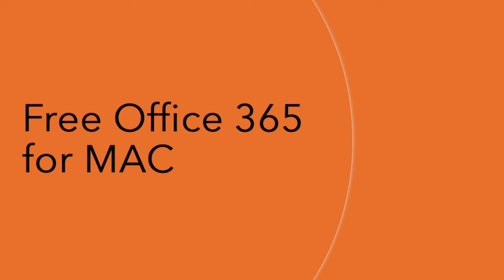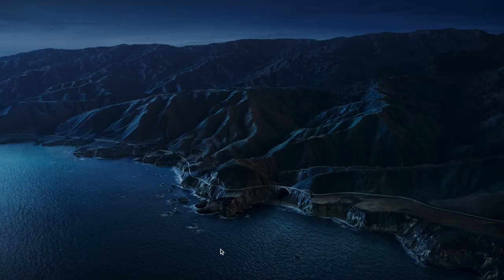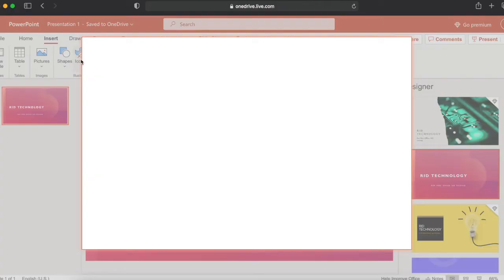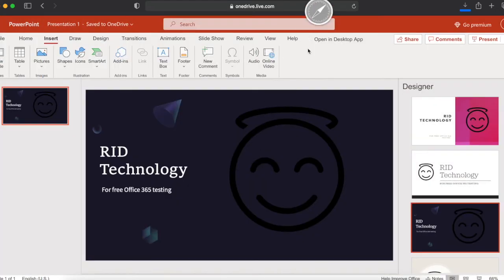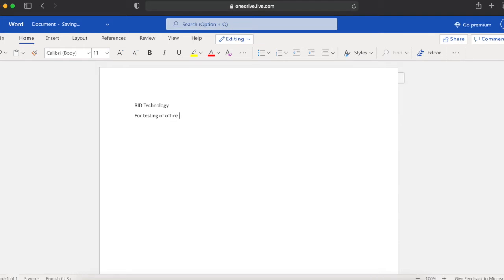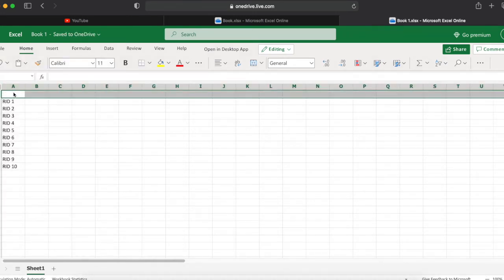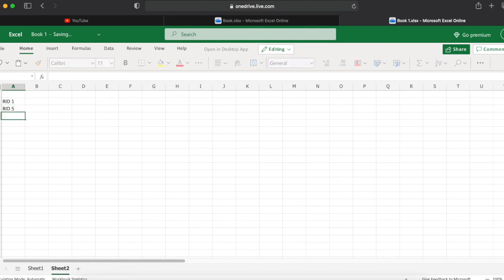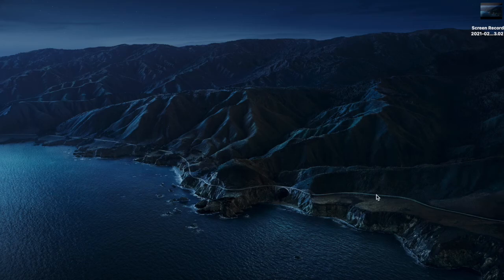🆓 Free Office 365 for MAC | Word, Excel, Powerpoint free for MAC | Free Microsoft Office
Free Office 365 for MAC
Word, Excel, Powerpoint free for MAC | 2021
How to use Office 365 in MAC
Free Microsoft Office